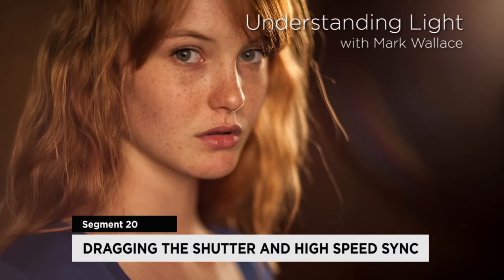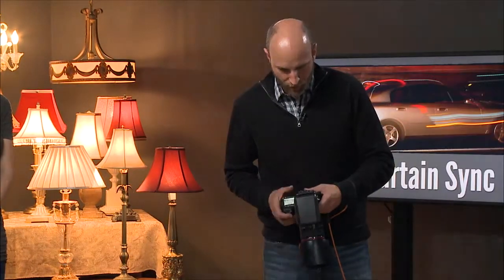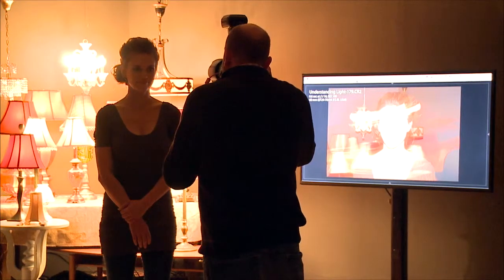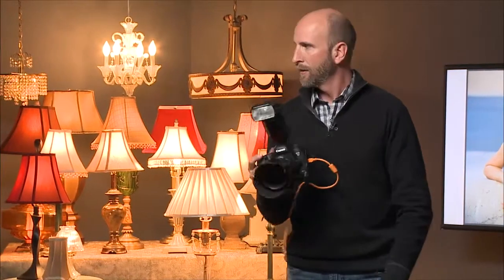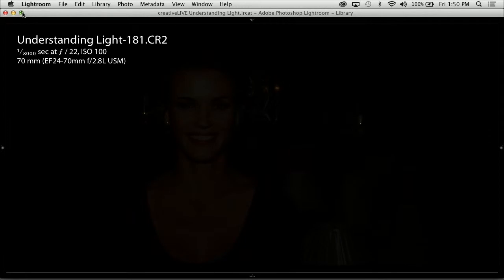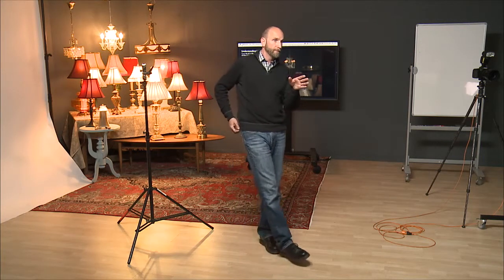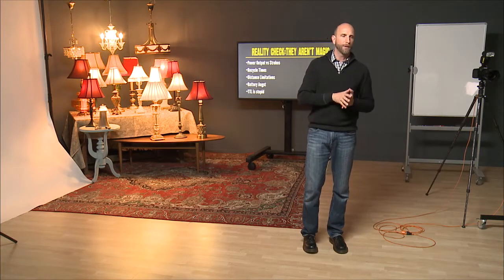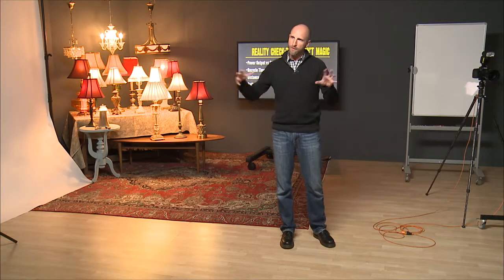สอนถ่ายรูป ตอนที่ 23